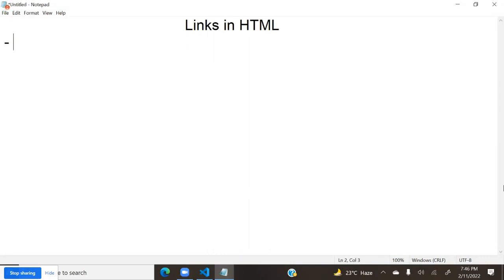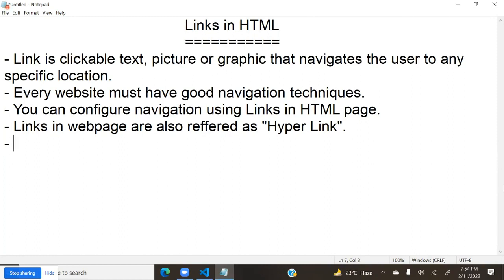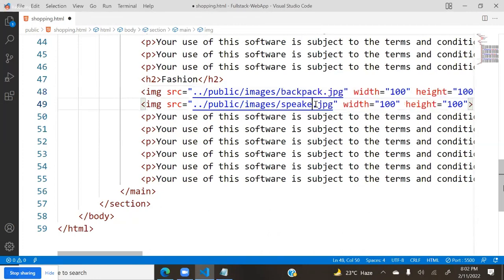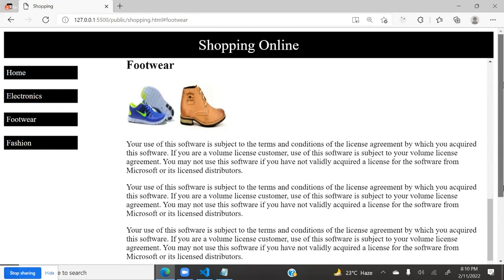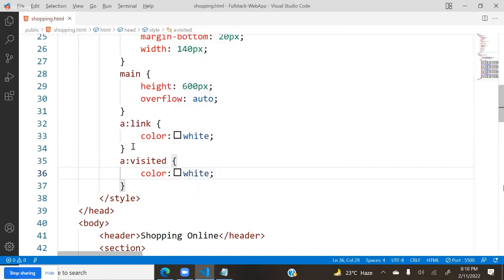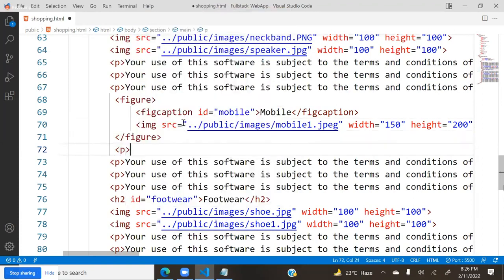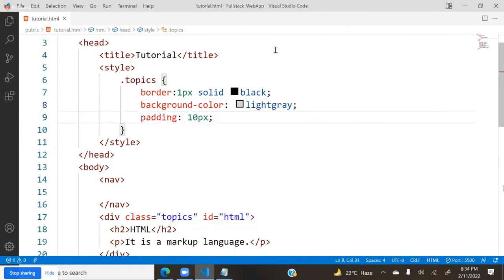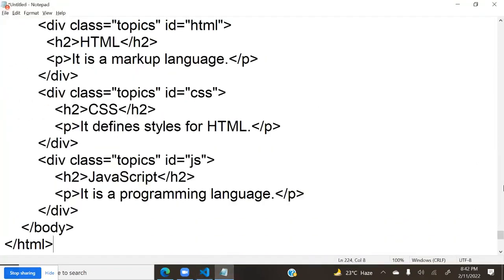DAY 13 HTML Links, Intra document 1